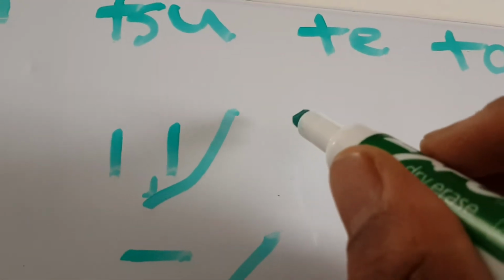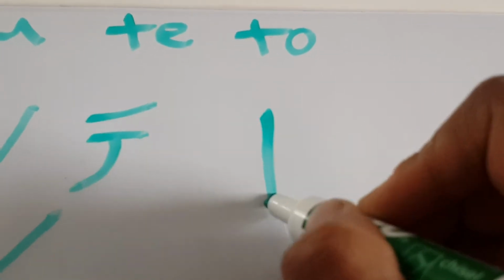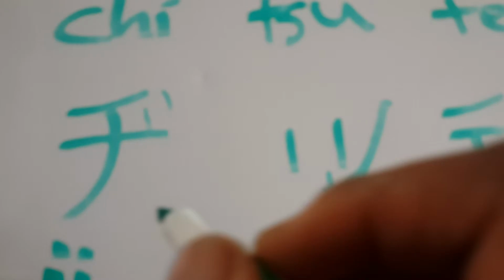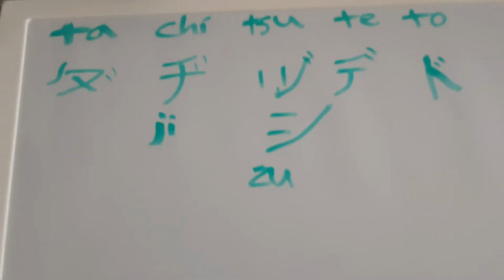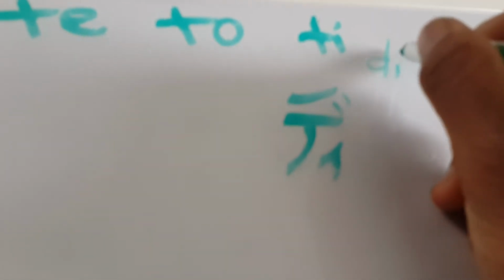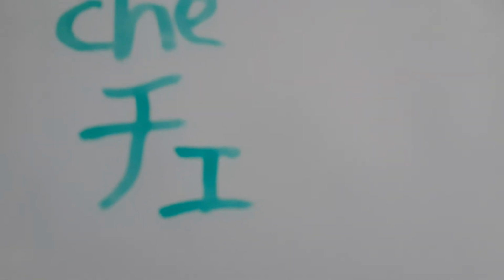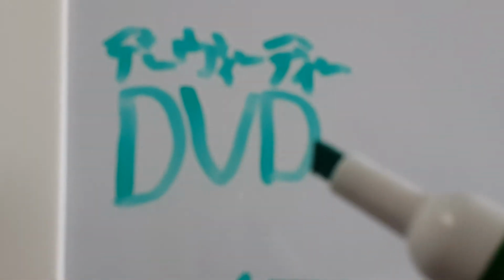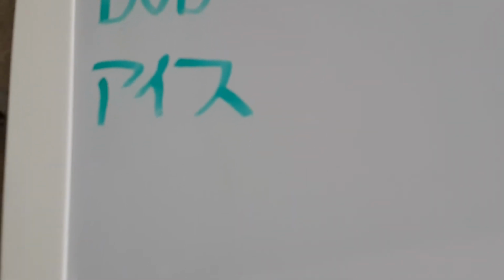Free Japanese Lessons Pt 14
In this video, I cover the 5 t sounds in Japanese Katakana.